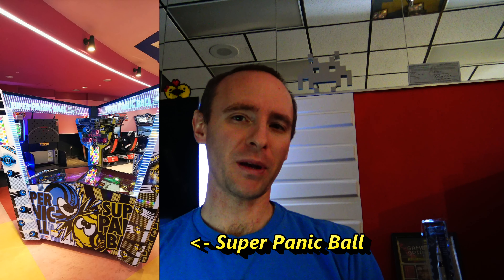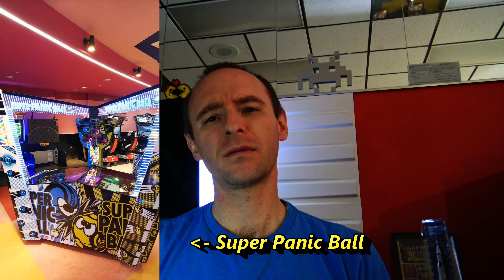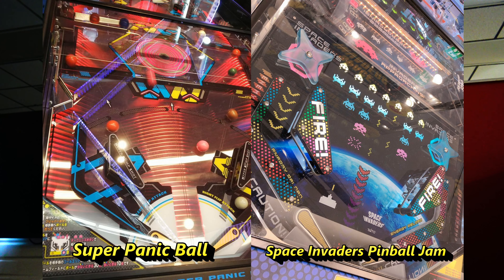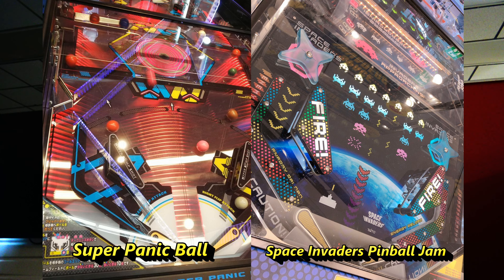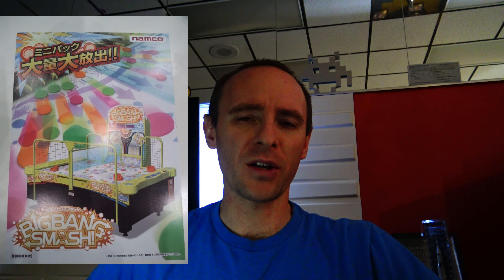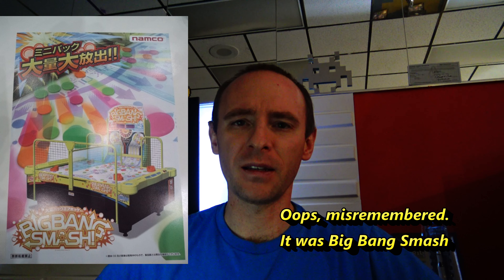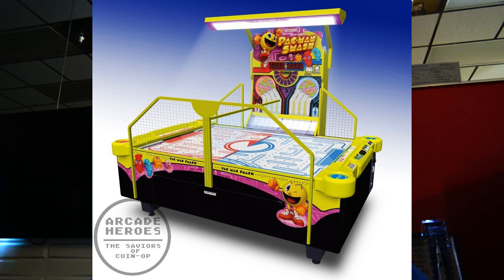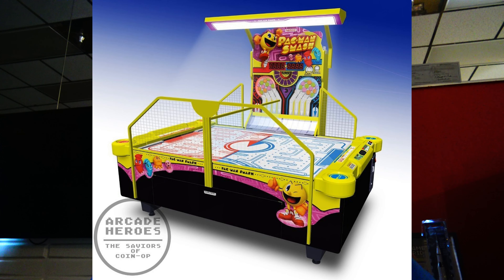Arcade Heroes VLOG - Upcoming "Versus/Fighting" Pinball Games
- It's time for a VLOG, where I discuss a possible new trend in "fighting pinball" machines that we're starting to see out of Japan. Space Invaders Pinball Jam and Super Panic Ball are discussed! Also includes footage of the elusive I-Hockey game by Imply.